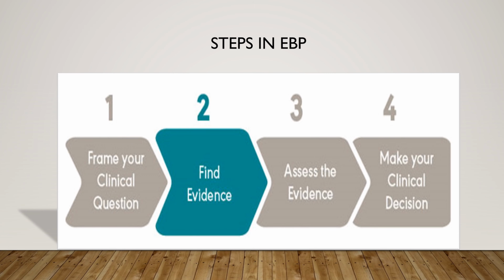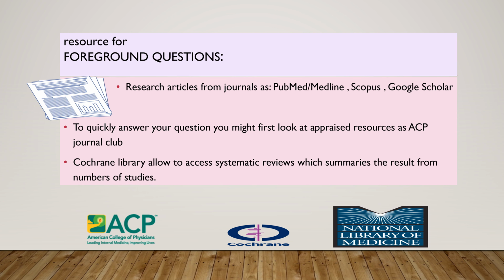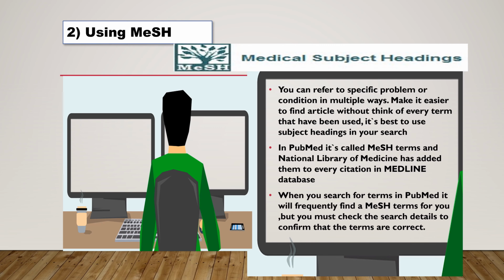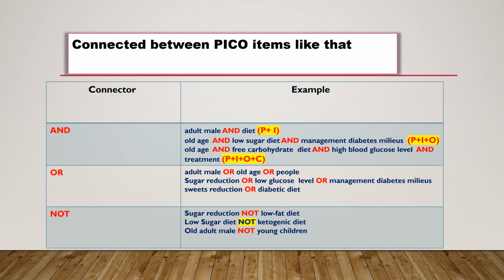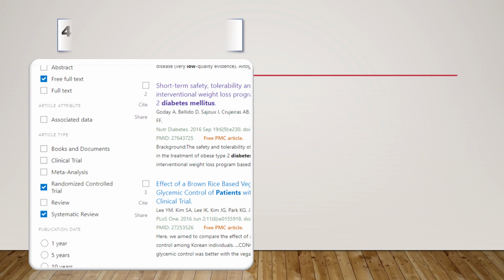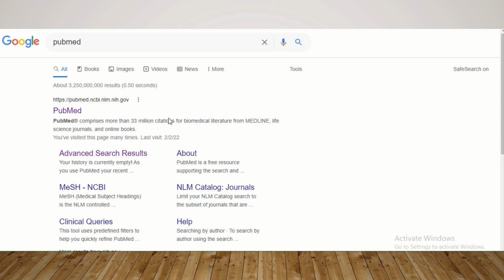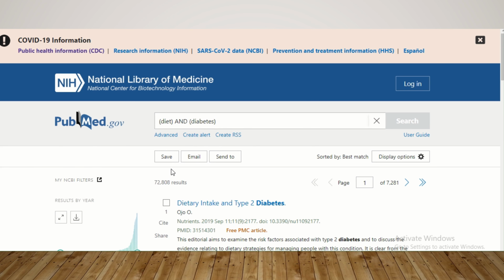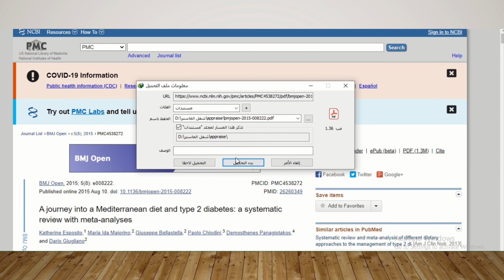Finding the best evidence1